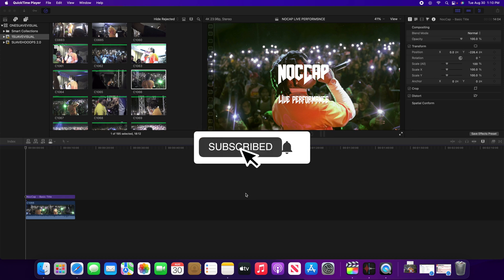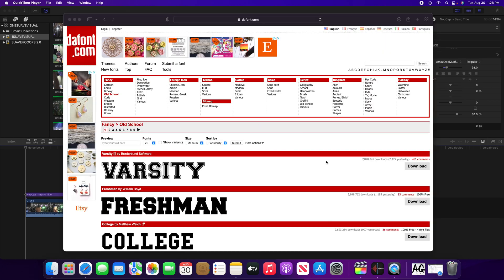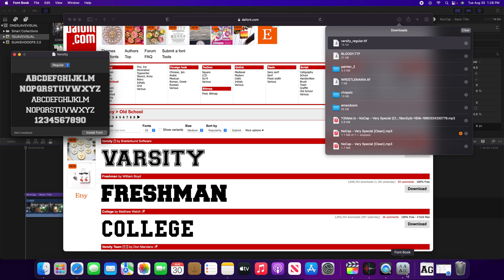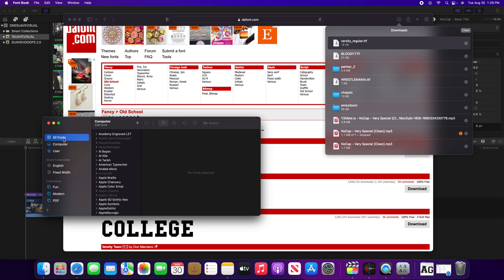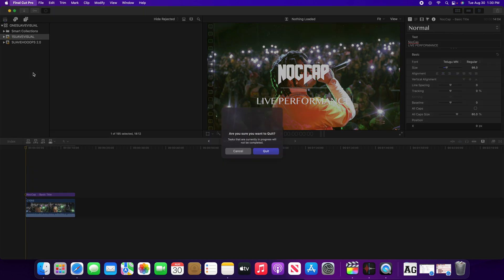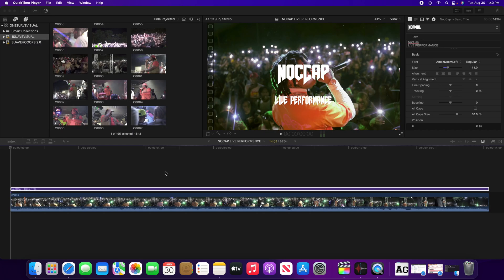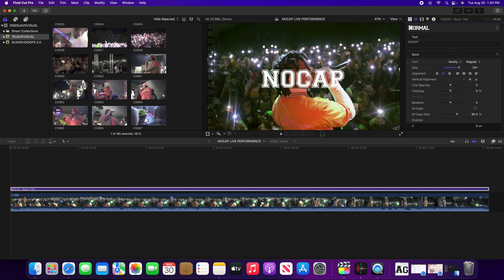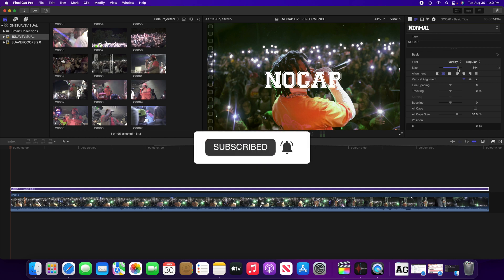HOW TO USE CUSTOM FONTS IN FINAL CUT PRO X 10.6.4 UPDATE 2022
In this tutorial, I will break down how to create Custom Fonts in Final Cut Pro X.  If you like this video please leave a like and subscribe for more content like this!